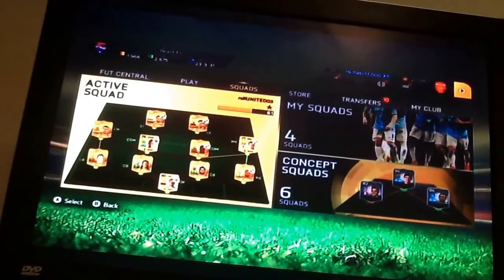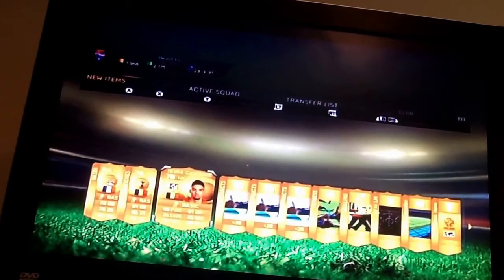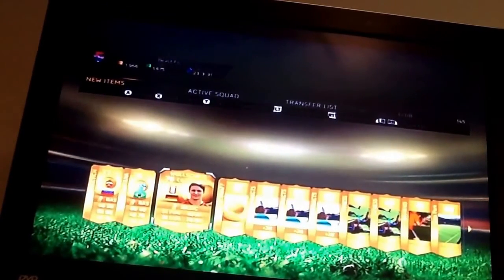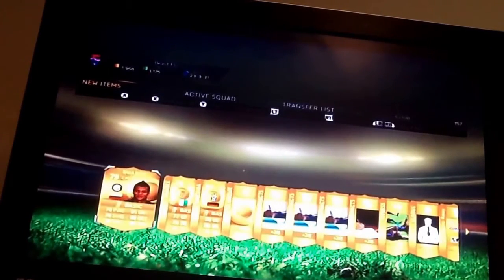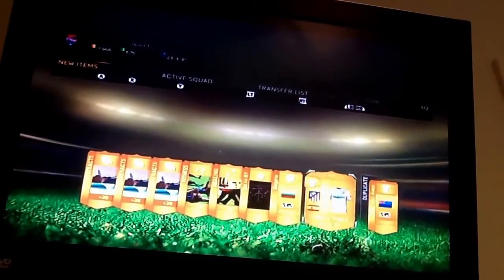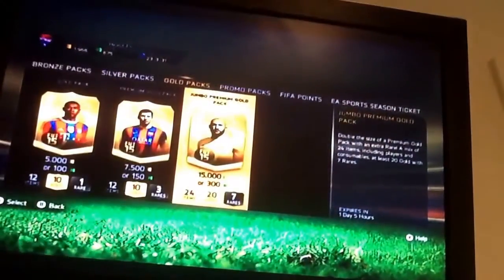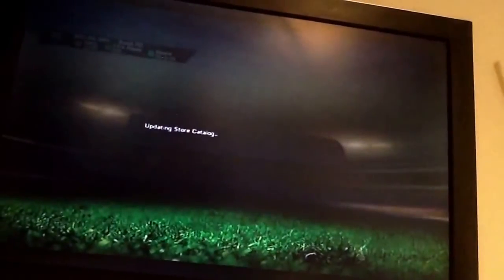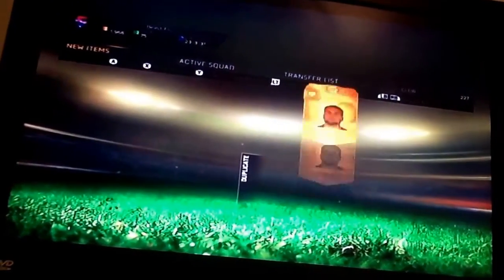So bad ! ( FIFA 15 - pack opening )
Sorry for all of the skipping my camera kept disconnecting